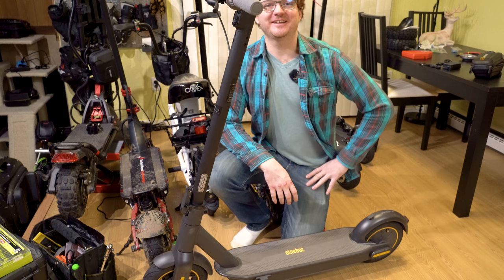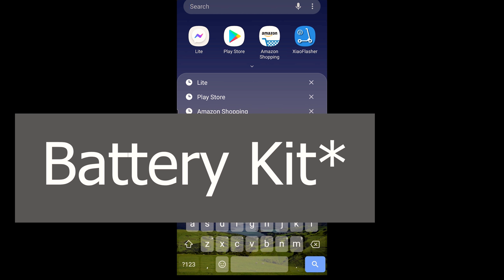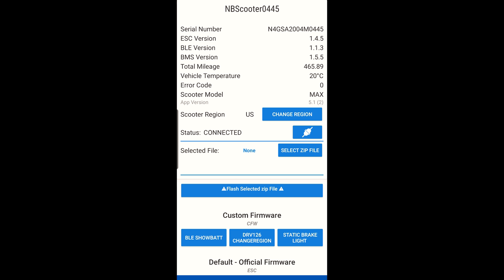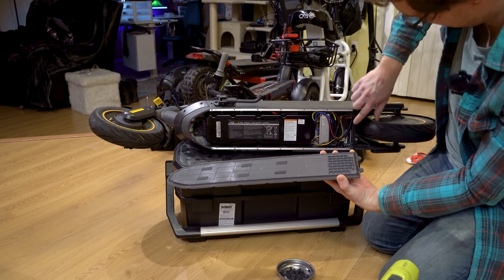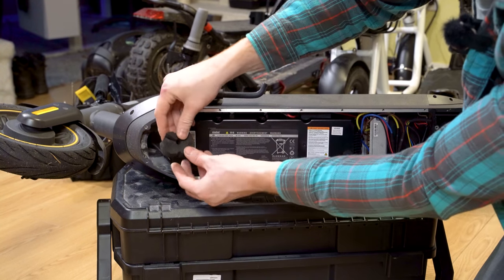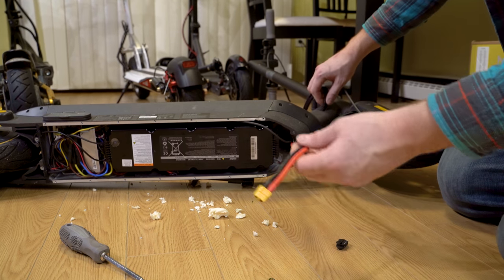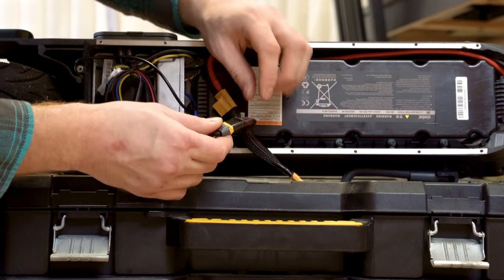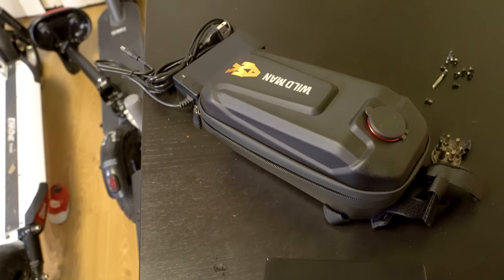Fastest Ninebot MAX Electric Scooter * Part 1 * The Install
- Buy your own 48v kit!